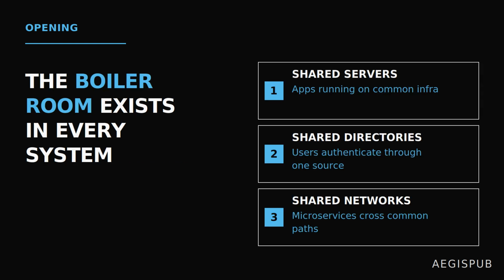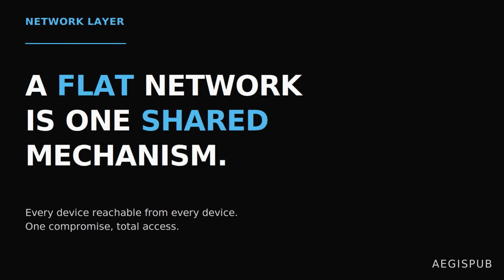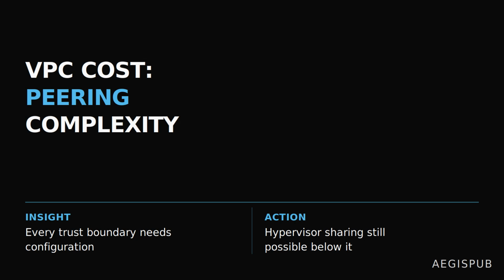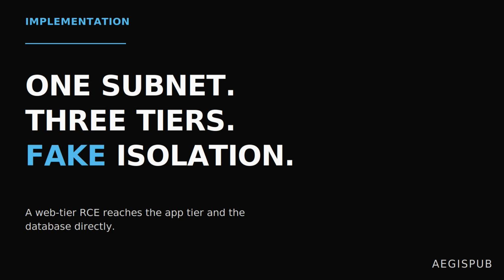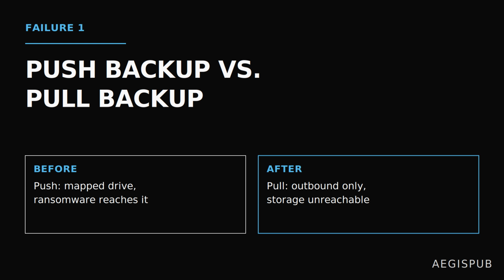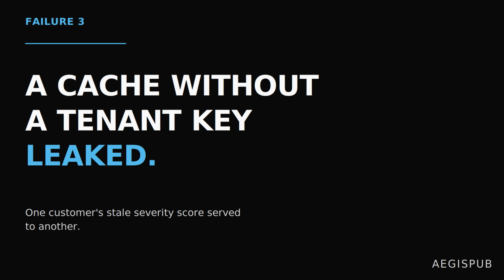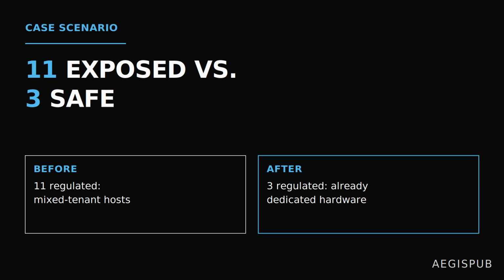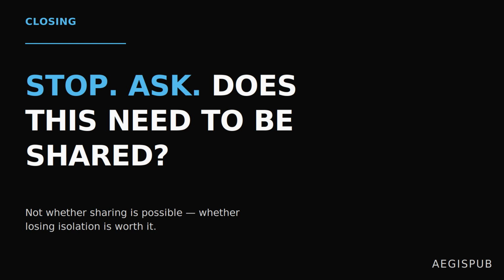Least Common Mechanism: Minimise Shared Components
Picture a large apartment building. Fifty families, one hundred and forty-seven people, living independently.

In this session:
- The Principle and Its Vocabulary
- The Architecture of Isolation: Three Layers Where Sharing Lives
- The Tools That Enforce Isolation
- Implementation: Building Isolation Into the Architecture
- When Isolation Fails: Working Through Three Failure Scenarios
- Three Roles, Three Isolation Problems
- Case Scenario: Fifty Tenants, One Physical Host, One Vulnerability
- Closing: The Art of Deliberately Choosing What to Share